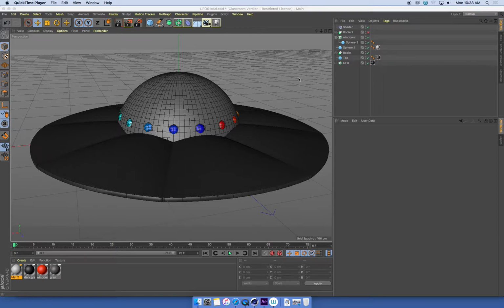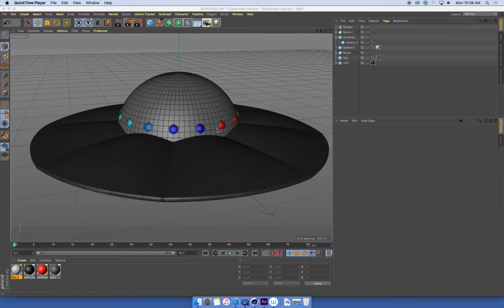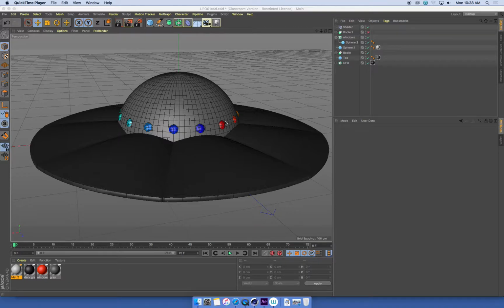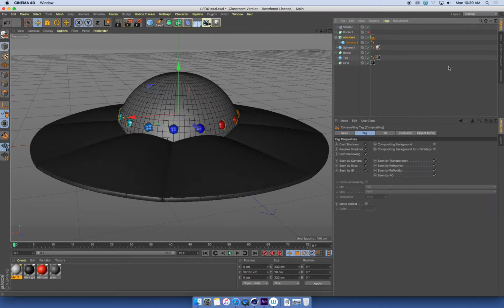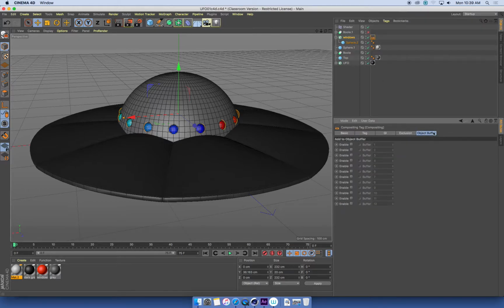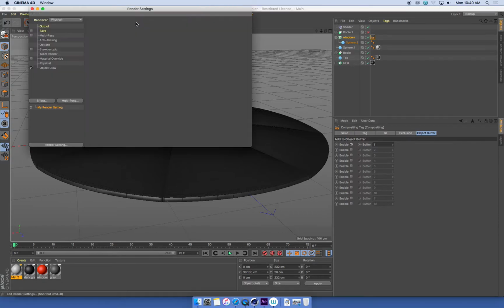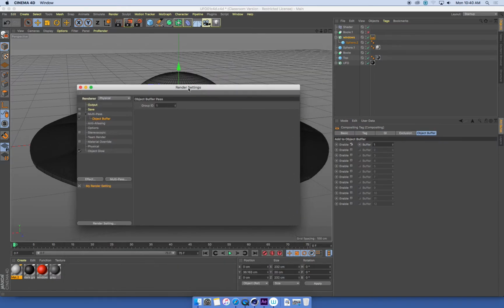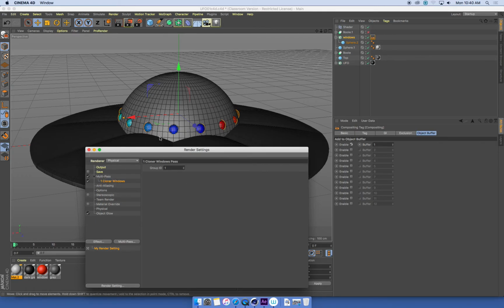03 C4D Object Buffers01